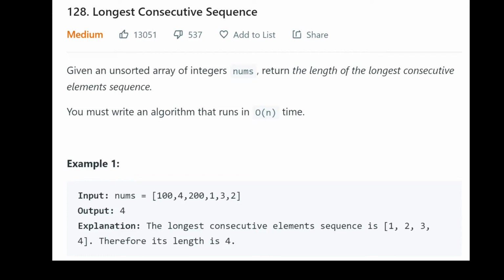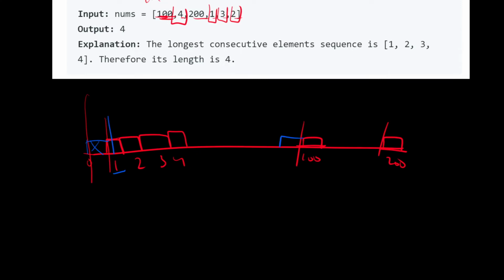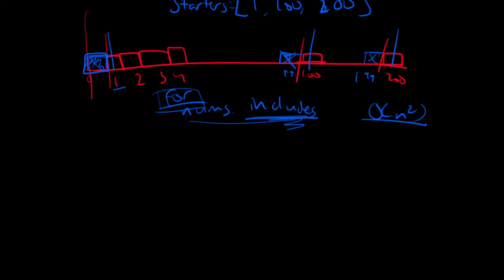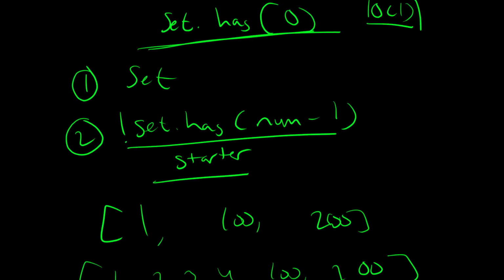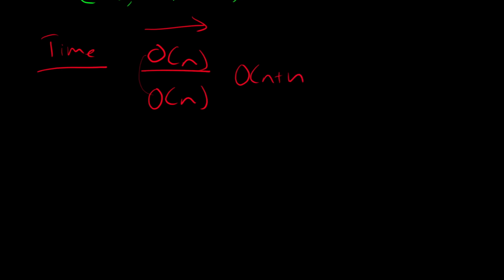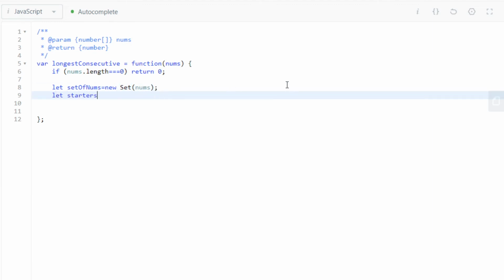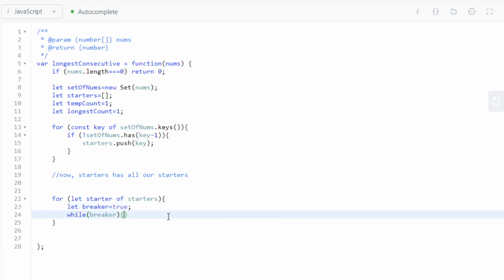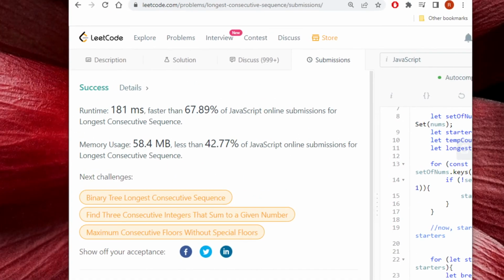Longest Consecutive Sequence Leetcode 128 Javascript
Today, we're taking a look at " Longest Consecutive Sequence,"  an interesting problem that utilizes hashsets.

0:00 Read the Problem
0:38 Drawing Explanation
4:20 Complexity
5:25 Writing the Code